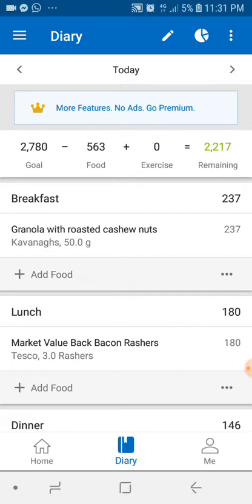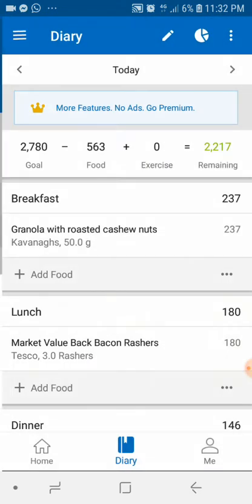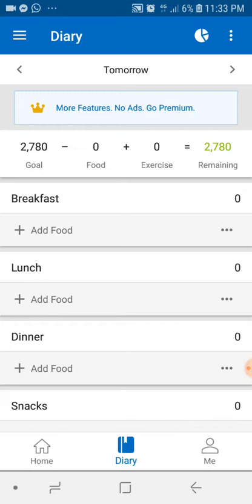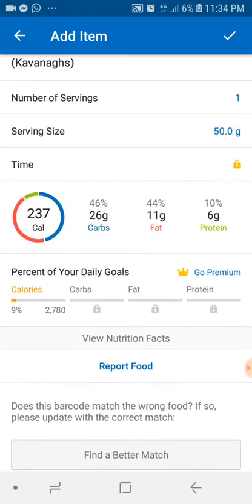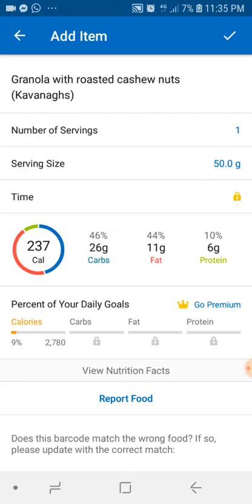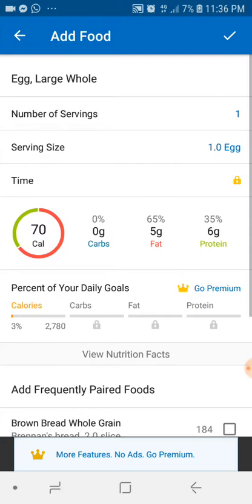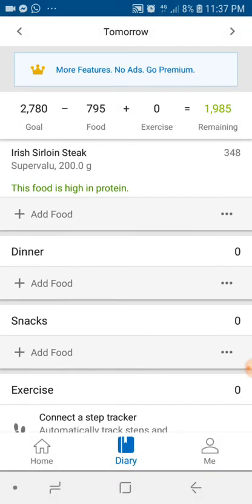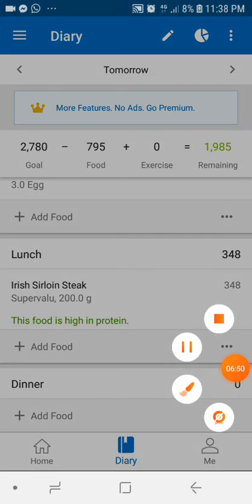Week 2 Fitness pal